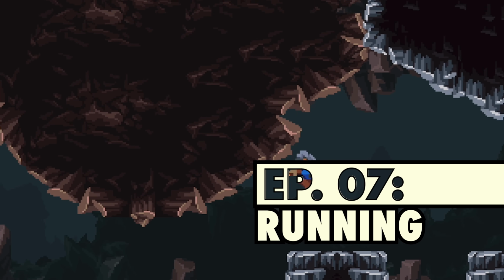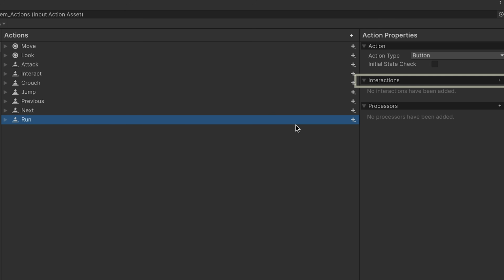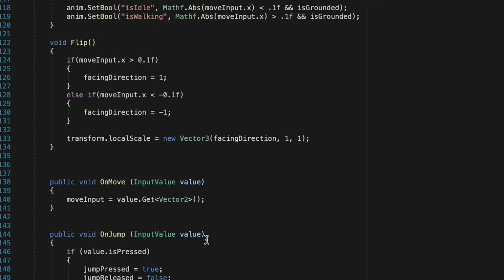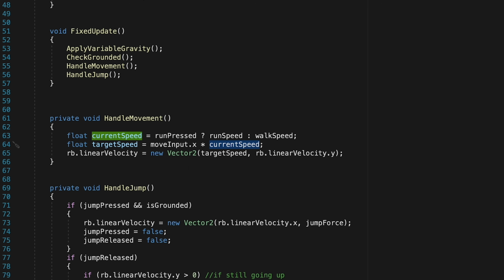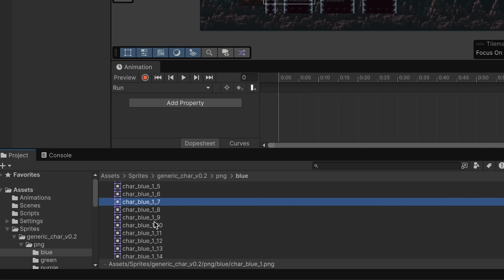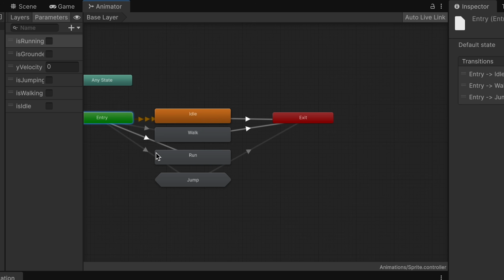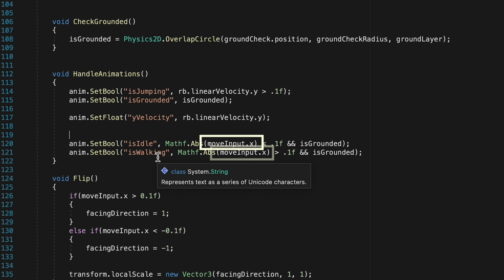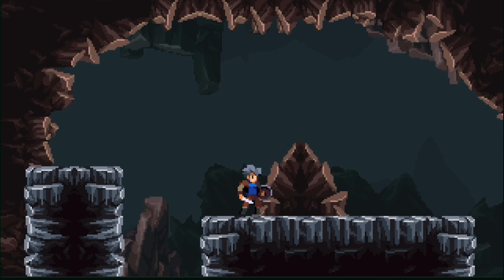Ep. 07 | Hold Button To Run | Let's Make A Metroidvania in Unity!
🏃 Want tighter, more responsive character controls in your 2D game? In this Unity 6 tutorial, I’ll show you how to add a Run button mechanic — so your player can switch between walking and sprinting at the press of a key. We’ll also wire it up to animations so your character feels alive when running!

We’ll cover:
⚡ Setting up a Run input in Unity’s new Input System
🎮 Writing clean movement code for Walk vs. Run speeds
👟 Animating your Run state

By the end, you’ll have a player who can walk, sprint, and animate fluidly — a foundation for any polished platformer, action RPG, or Metroidvania.

🔗 Assets Used (Free for Commercial Use!)
Character → Brullov’s Generic Character v.0.2

Want more tutorials (2 per week!), early access, and source code? Join the community here:
👉 / nightrunstudio

🎹 Music
Chasing Shadows – Night Run Studio

⚡ Perfect for: Unity 6 Beginners, 2D Pixel Art Devs, Platformers, Metroidvania Movement Systems, Character Animation Tutorials